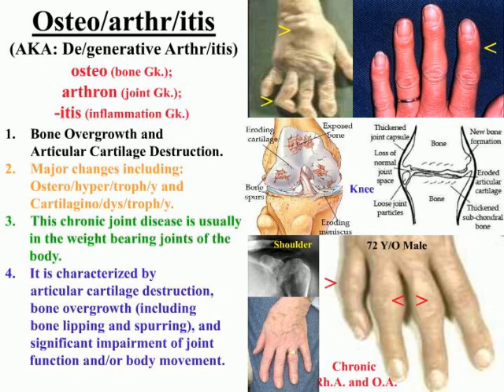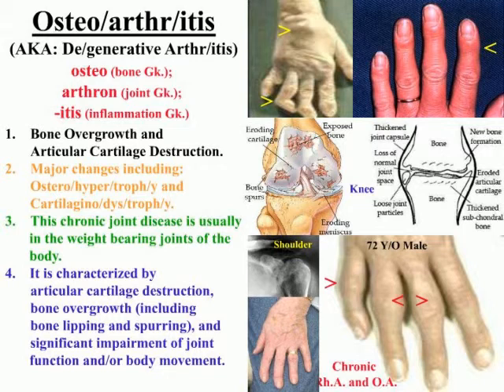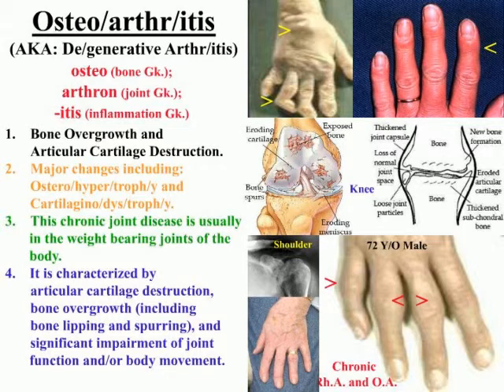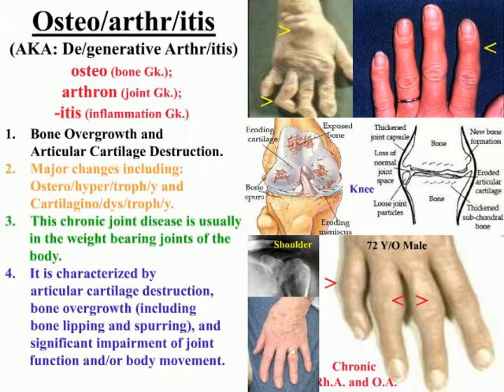Osteoarthritis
Osteoarthritis, better known as degenerative arthritis:  This is a noninflammatory form of arthritis, especially during the early phases, in which one or many joints undergo degenerative changes, including subchondral bony sclerosis, or a hardening of the cartilage.  Other changes include loss of the articular cartilage or the cartilage between the bones, proliferation of bone spurs, which are referred to osteophytes -- and you're able to see these in the picture to the lower right -- and the proliferation of some cartilage in the joint.
Inflammation of the synovial membrane of the joint is common late in the disease.  It is the most common form of arthritis.  Its cause is unknown, but it may include chemical, mechanical, genetic, metabolic and even endocrine factors.  Emotional stress often aggravates the condition.
The condition usually begins with pain after exercise or some type of joint use.  The joint becomes stiff, tender to the touch, and it enlarges.  As the disease progresses, deformities develop.  It may lead to subluxations or partial dislocation of the joint, and synovial effusion may be observed in the joint.  And that is an outward ballooning of the fluid within this synovial membrane capsule.
It is involvement of the hip, the knee, and the spine that causes most types of disability.
Treatment is to rest the involved joint; the use of a cane, walker or crutch to decrease weight bearing on the area; heat and antiinflammatory drugs.  Systemic corticosteroids are contraindicated because of the possibility of prolonged use of these drugs.  But intra-articular injections of corticosteroids may give temporary relief.
Surgical treatment is sometimes necessary, and the individual roughened bones may be cut away.  The heads of the femurs in the lower right are severely spurred and roughened, deteriorating the cartilage.
The picture to the lower left shows you the additions, which are referred to as prosthetics.  This relieved pain and significantly improved joint mobility.  Hip replacement and joint debridement, which literally means taking away the excessive bone debris in the joint, can be used to treat advanced stages of osteoarthritis.
Today we often see prosthetic devices added to the body, especially in the hip and the knee.
The picture at the top shows you the acetabulum, or the acetabulum, which literally means vinegar cup.  And it is the joint or the socket where the head of the femur fits into.  It's the cartilage in this area that is worn away, along with the ligaments, that causes the severe pain and the loss of joint mobility.